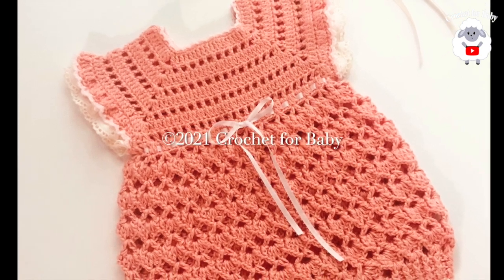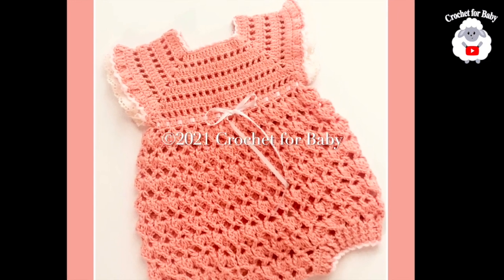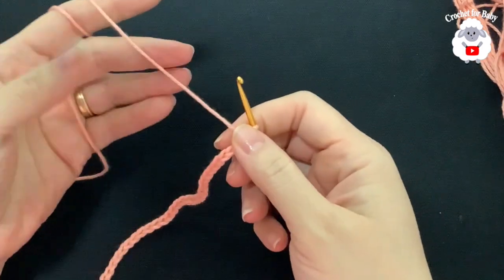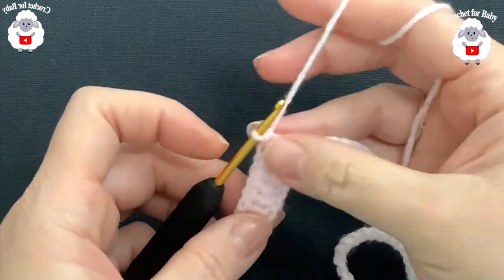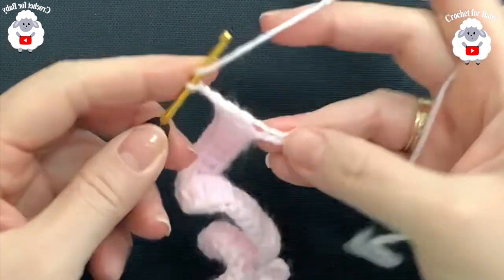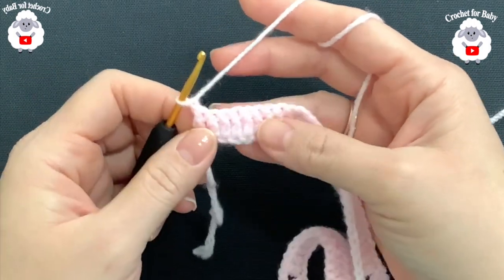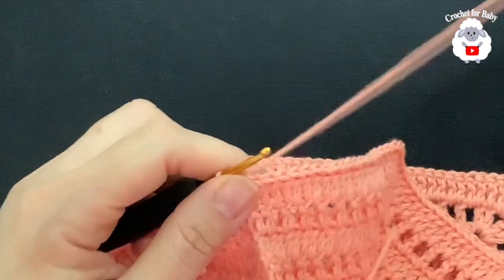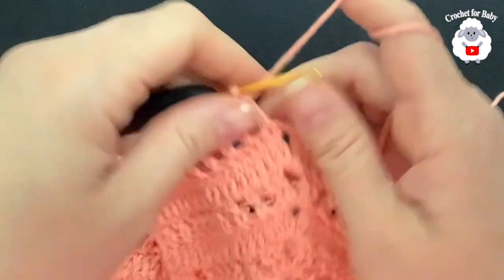Easy crochet baby romper LEFT HAND VERSION Crochet for Baby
Today I will show you how to crochet this absolutely beautiful and easy baby girl romper for 6 to 9 months. This is the left hand version. To make this baby romper smaller or bigger by simply change your hook size and make it in the exact same way as this tutorial. Just remember these sizes are not exact they are approximate since not all babies are the same size. 🥰🙏

Snap button kit from Amazon

Romper:
0-3M use 2mm hook for yoke and 2.5mm for body with Dk or #3 yarn
3-6M use 2.5mm hook for yoke and 3mm for body with Dk or #3 yarn
6-9M use 3mm hook for yoke and 3.5mm for body with Dk or #3 yarn
9-12M use 3.5mm hook for yoke and 4mm for body with Dk or #3 yarn
12-18M use 4mm hook for yoke and 4.5mm for body with Dk or #3 yarn

ETSY 🌷Follow along written pattern is also available in my Etsy shop.

Materials used:
Crochet Baby Romper = 165g of #3 yarn ( I used Premier Cotton Sprout in peach and off white)
One 7/16in (11mm) button for backside
Three snap buttons or regular buttons for bottom opening
22in of eyelet trim (optional)

Please help my channel grow by kindly sharing my videos and pressing the LIKE 👍 button. THANK YOU KINDLY FOR YOUR SUPPORT ALWAYS🙏🥰

🌷🌷I’d like to ask a huge favor from you all and I thank you in advance if you can help. Please watch at least 5-10 minutes of my videos when uploaded. I love sharing my God given talent with you all but it’s come to the point that all the time vested, sleepless nights editing and recording all my tutorials is not worth anything as my views are low and is disheartening. YouTubes new algorithm Is atfecting my channel since each video has to be viewed for a certain amount of time for it to keep recommending it to others which means my videos don’t get monetized as much. This is my job and without this I don’t think I can continue to offer all my patterns for free. I hope you all understand and can help me. Thank you so much for your love and support 🙏🏻☺️